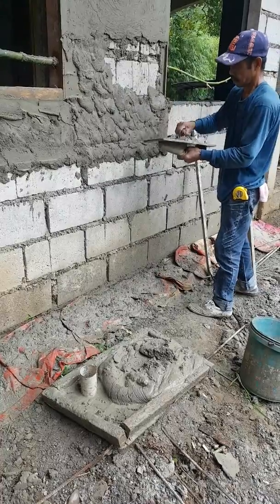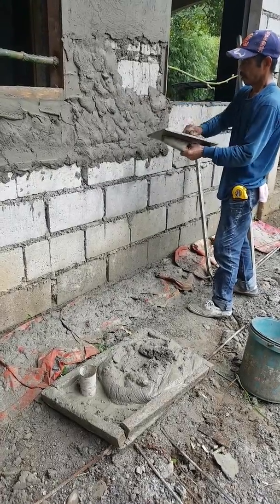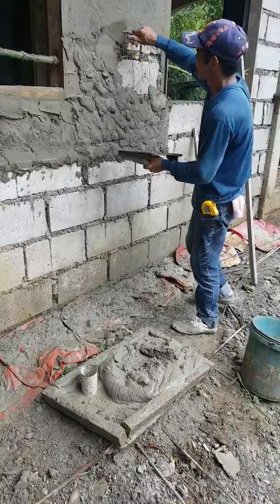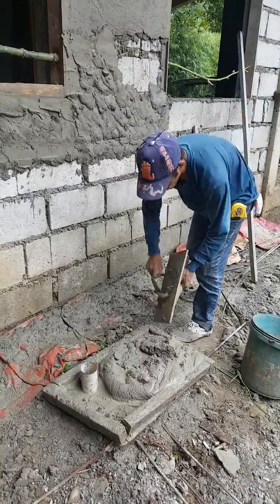How to plastering your wall by cement and sand mix